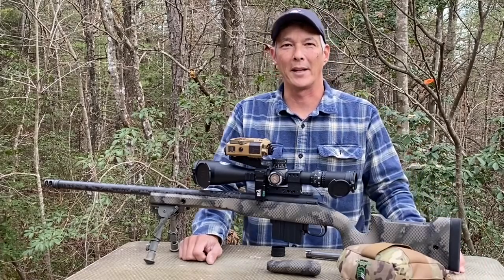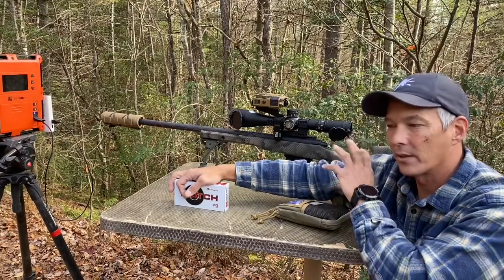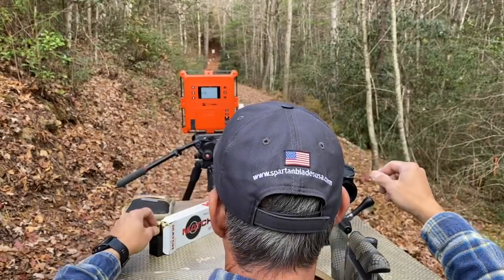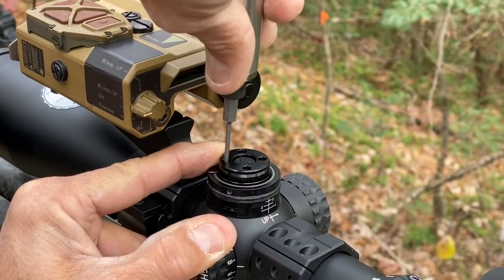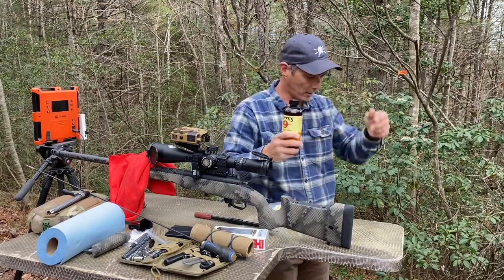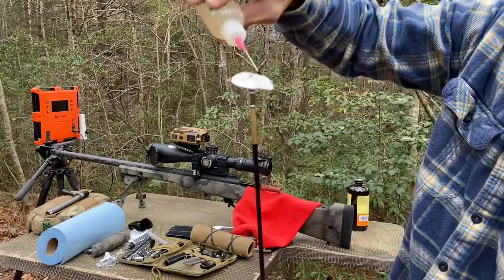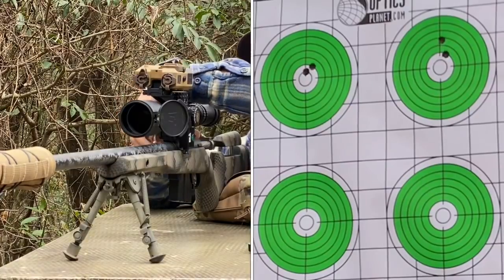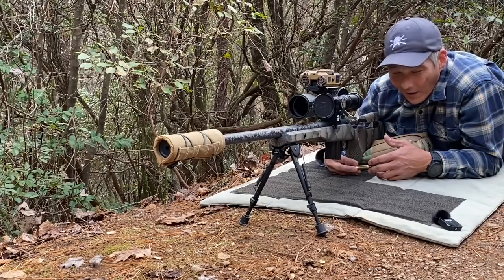Proof Research TAC 3 Break In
This is a full review of setting up the Proof Research Tac 3 with the Nightforce ATACR 7-35 w/ T3 reticle and zero stops.  First shots.